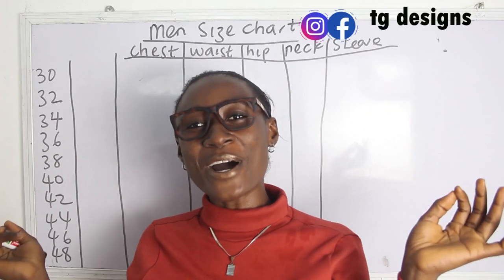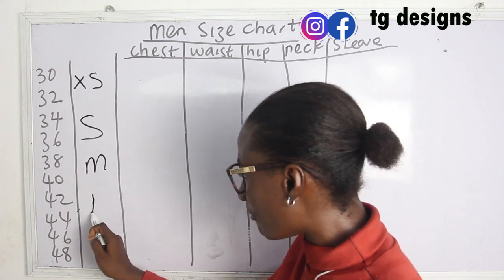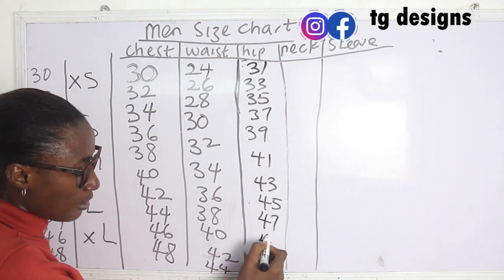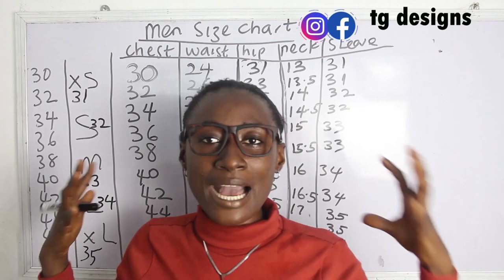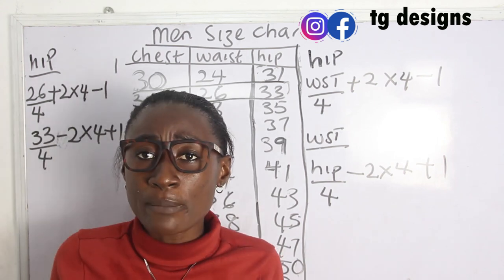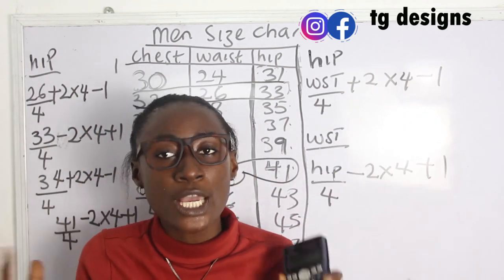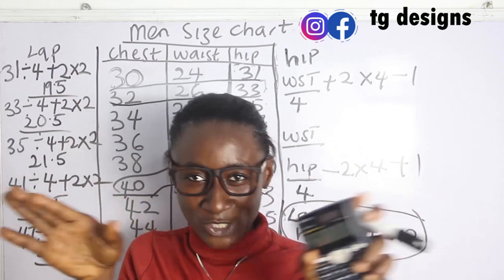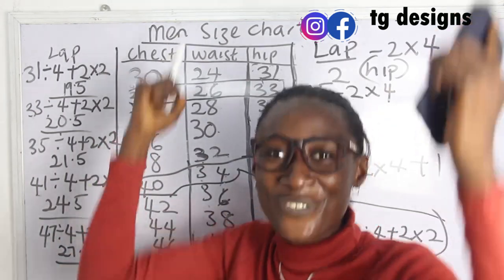MALE SIZE CHART : FORMULAR AND CALCULATIONS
kindly check out the comprehensive male size chart

Hey sew mate, i hope you enjoyed this video as much as i enjoyed creating this video. this video will enlighten you on how to calculate the formula for men which includes the chest, waist, hip, shoulder, neck and round lap.